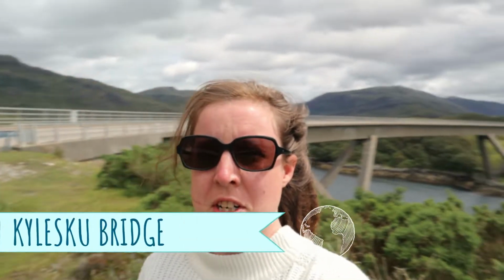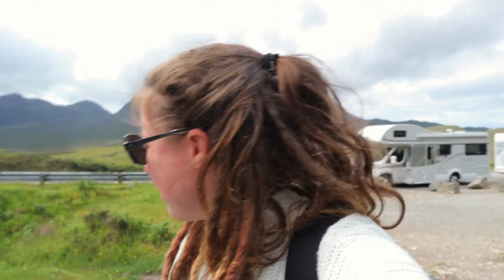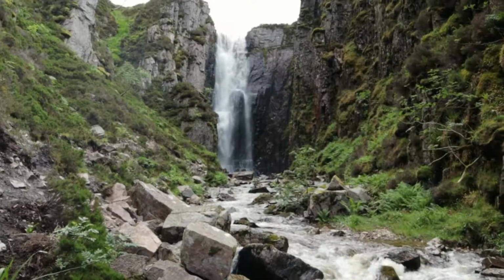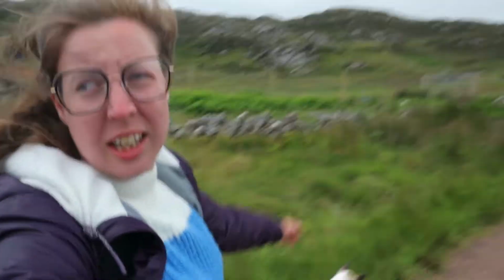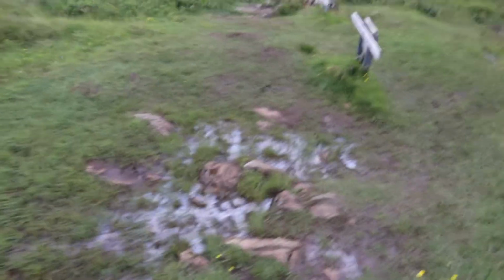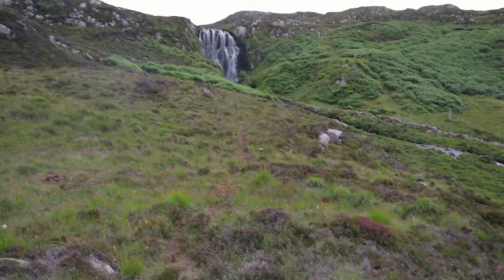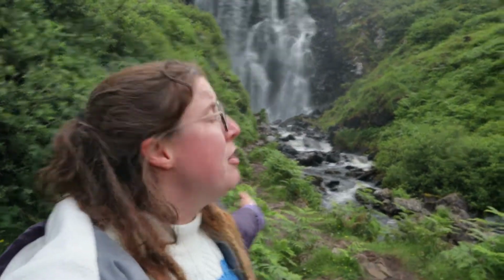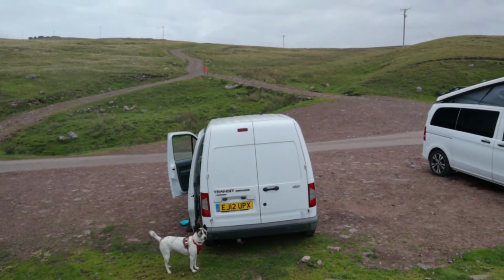Scottish Van Life Took Me HERE?! NC500 Road Trip Ep. 5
Join me for day 6 of my Scotland van life adventures on the NC500 in my self converted Ford Transit Connect camper! In July 2022, I spent 3 weeks doing the NC500 road trip and seeing what van life UK is really like! Scotland van life is definitely easier than England as I had no problem stealth camping in Scotland in the transit connect conversion.

In this episode I pit stopped at Kylesku Bridge, scrambled to Wailing Widow Falls and almost fell in the mud at Clashnessie Falls. Scotland does not disappoint with the waterfalls!